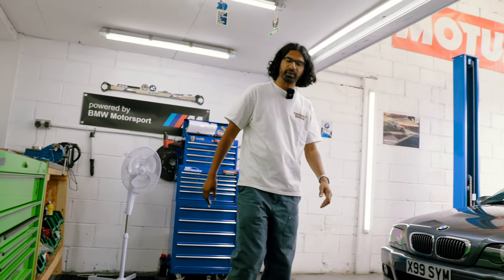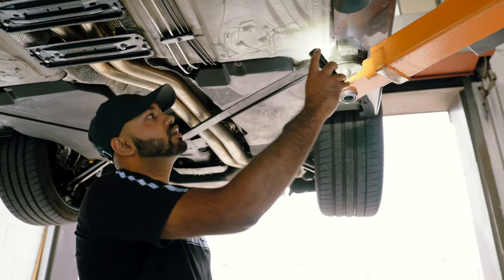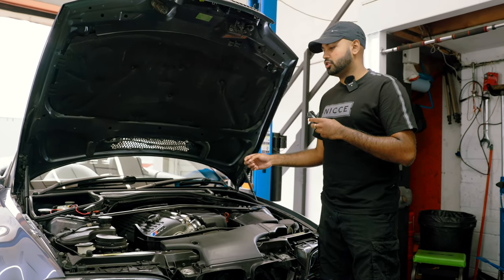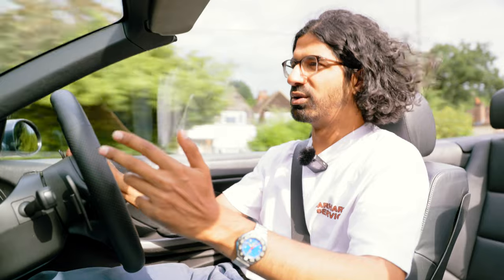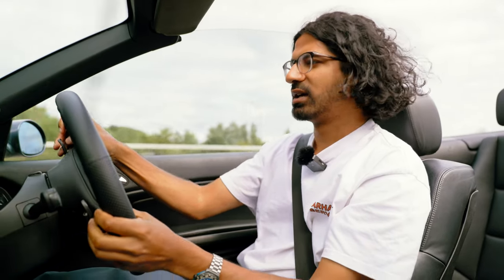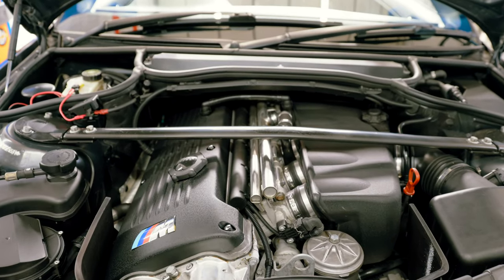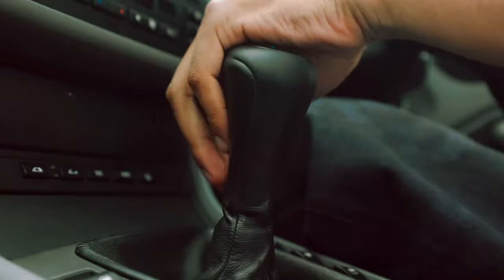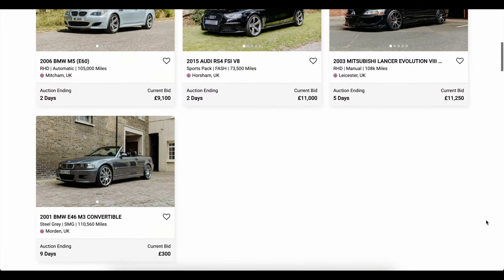BMW E46 M3 Buyers Guide, Owner Spotlight & SMG review by Shooting Brake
Ghaleb’s back with another M car for Shooting Brake’s E46 BMW M3 Buyers Guide. This time we have Shaneel’s immaculate Steel Grey E46 M3 Convertible, equipped with the exciting, if divisive, SMG gearbox.

Shaneel talks us through all the work done to this fully restored M3. Ghaleb then reviews the SMG box and road tests the car (Watch our full E46 M3 convertible review and then talks you through a comprehensive buyers guide & UK 2023 market watch for the E46 M3. The buyers guide is specific to the E46 M3 - use in parallel with the usual tips for buying 20 year old performance cars!

As you’ll see, Shaneel’s car ticks every single box raised by our buyers guide and then some. It’s a stunning and unique example which has to be seen to be believed, and it’s live on Shooting Brake right now. If you want this gorgeous E46 M3 for yourself, where you can browse through 100+ detailed photos, read through a full account of the car’s history and bid in confidence using our auction platform. Good luck and happy bidding!

Filmed, edited and produced by Iftikhar Khan @77cbi

Directed, written and presented by Ghaleb Rahim @ghaleboncars

Intro - 00:00
Shaneel's E46 M3 - 0:55
Ghaleb Drives - 6:10
Buyers Guide - 12:05